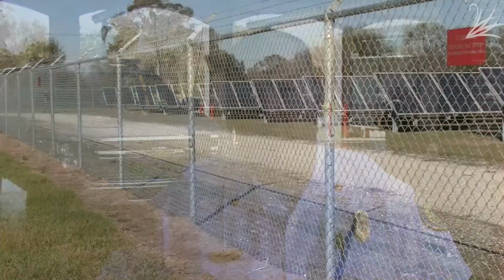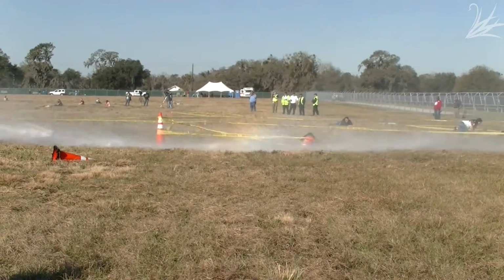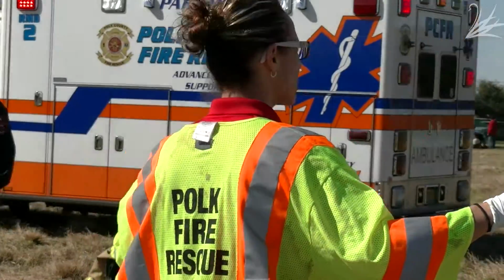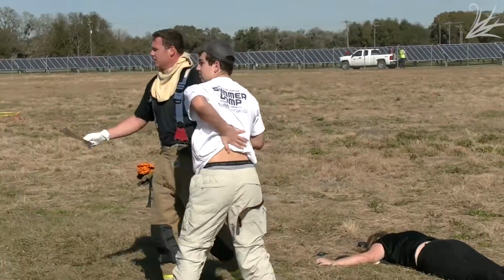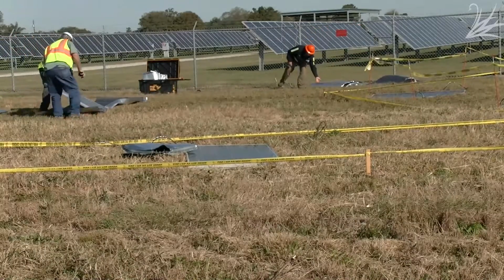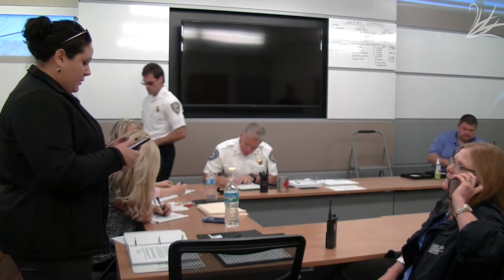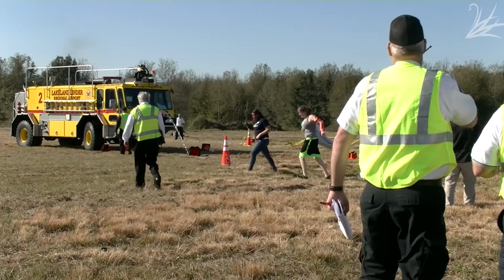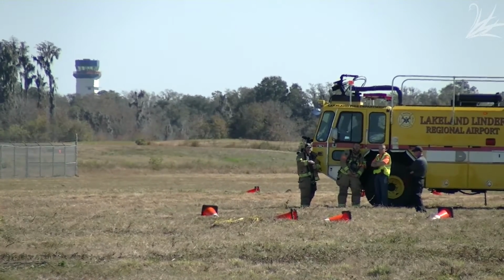2016 Lakeland Linder Full Scale Exercise